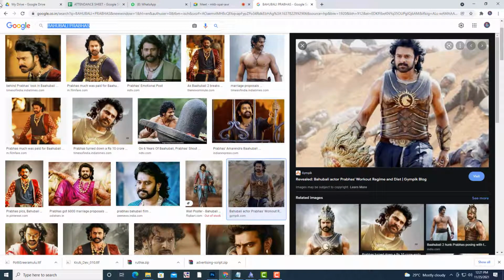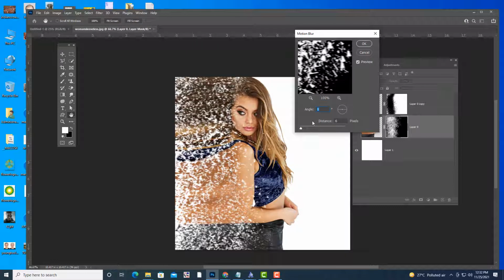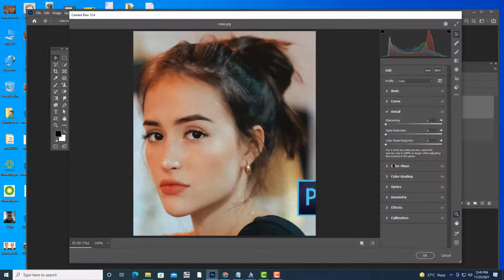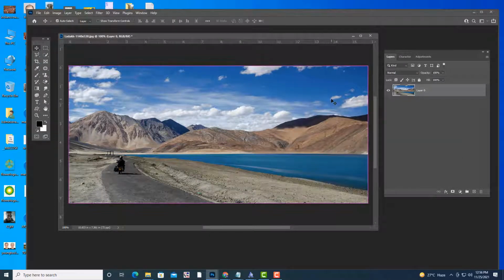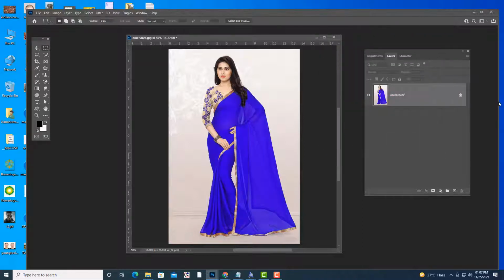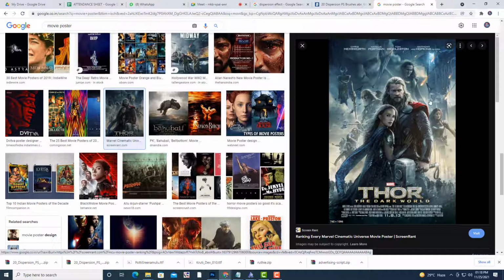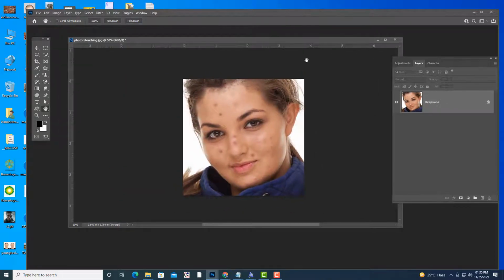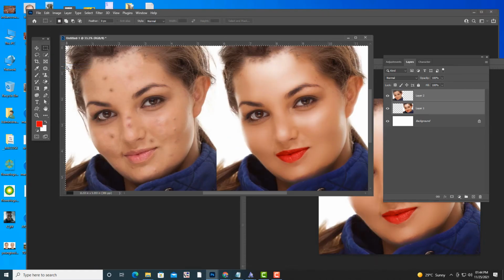PHOTOSHOP-DISPERSION,CAMERARAWFILTER AND ADJUSTMENTS (LIVE CLASS)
LEARN ABOUT DISPERSION EFFECT, CAMERA RAW FILTER, ADJUSTMENTS BASICS  PHOTO RETOUCHING

LIQUIFY FILTER USING PHOTOSHOP
CAMERA RAW FILTER IN PHOTOSHOP
HUE AND SATURATION IN PHOTOSHOP
CINEMA POSTER IN PHOTOSHOP
PHOTOSHOP PHOTO RETOUCHING